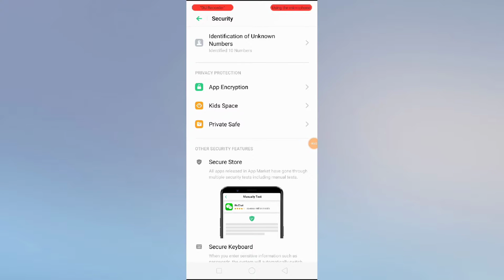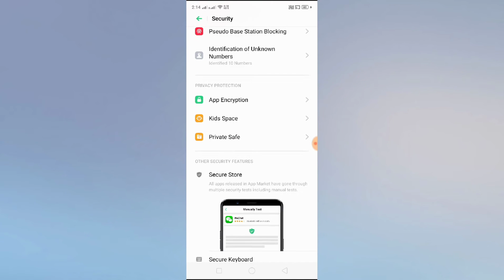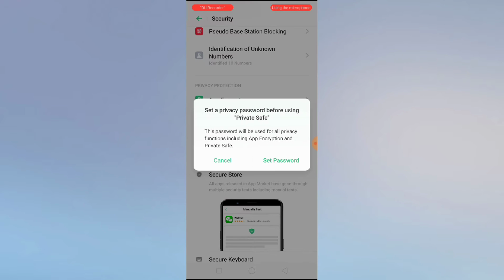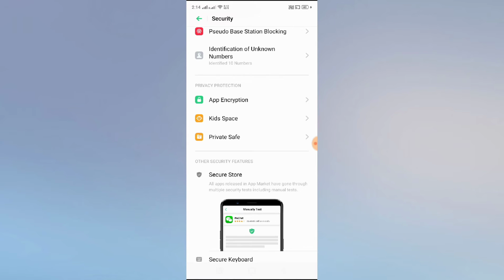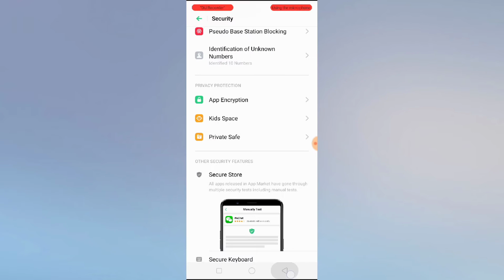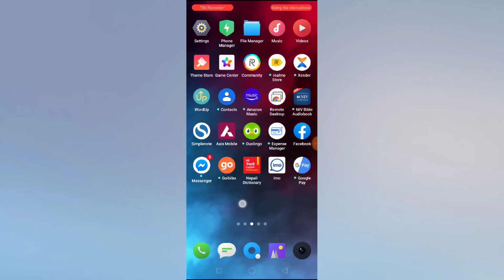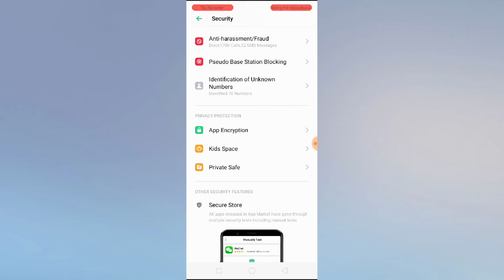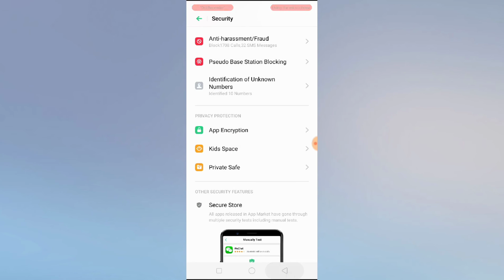How to Use & Open Private Safe Folder in OPPO a5s, a7, a5, a71, a3s, a37, a83 (Any OPPO Phone) 2023